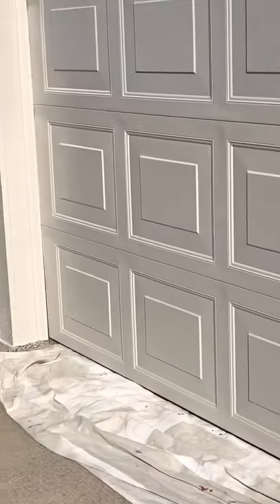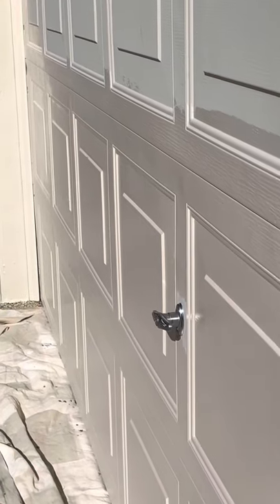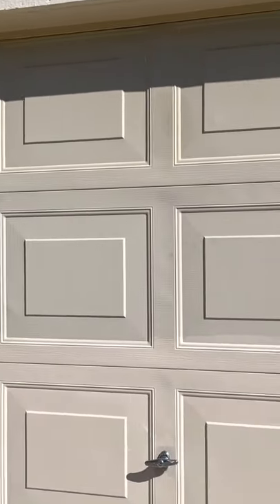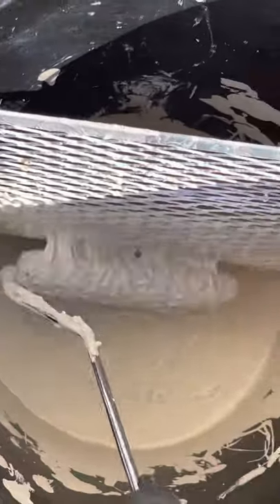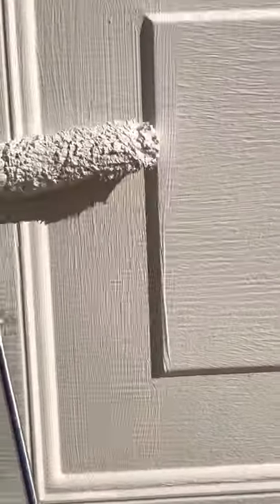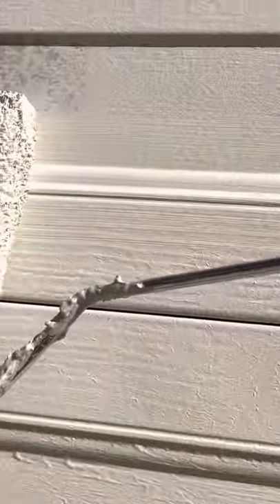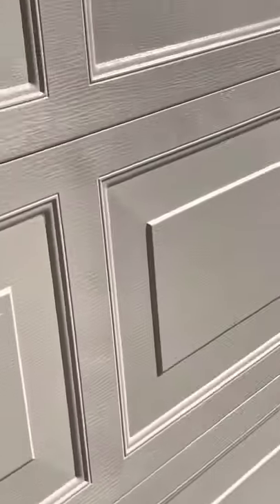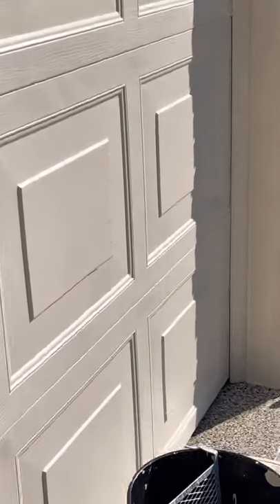How to paint a overhead garage door.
My video shows a quick and easy way to paint an overhead garage door using a SlimJim roller. Hardly no brushing needed.